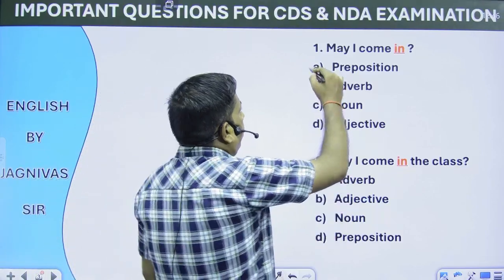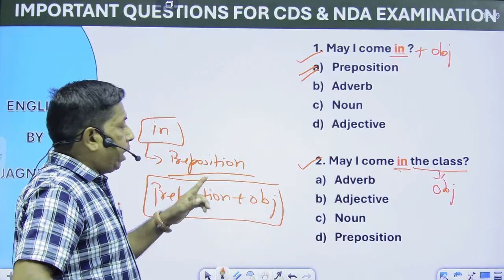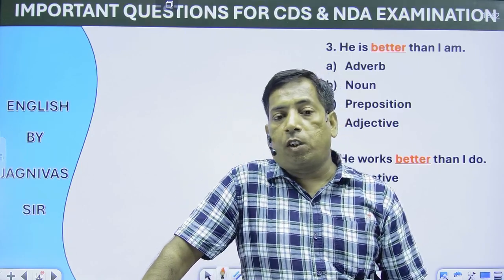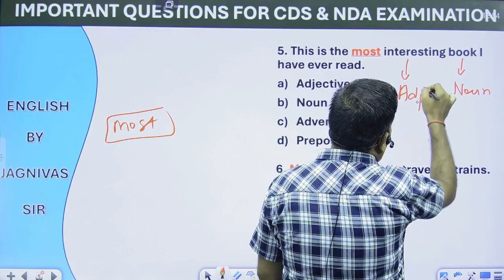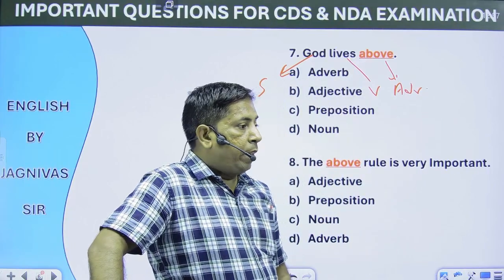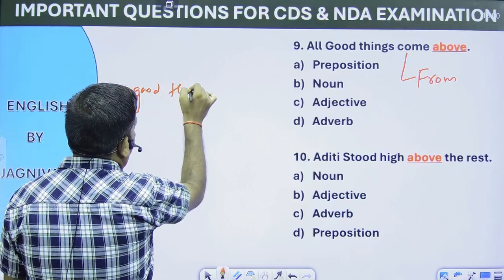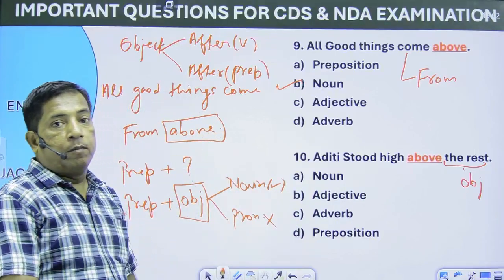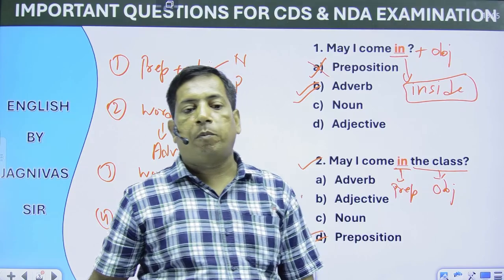A VERY USEFUL VIDEO FOR CDS ,NDA AND OTHER COMPETITIVE EXAMS. LEARN BASICS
🔴JOIN OUR TELEGRAM FOR ALL UPDATE➡️

🔴फेसबुक:-   / jagnivas.singh  ​

🔴 किसी भी परेशानी या सुझाव के लिए आप हमसे संपर्क कर सकते हैं।

🔴 आप हमें व्हाट्सएप भी कर सकते हैं।

Thanks for all Students.